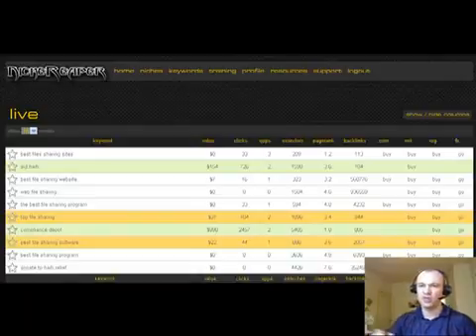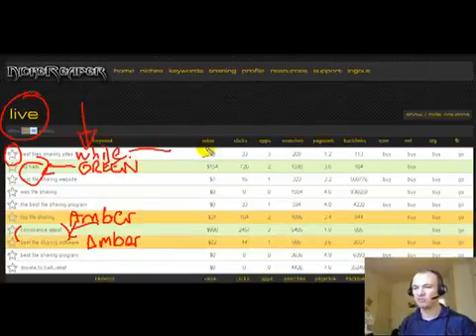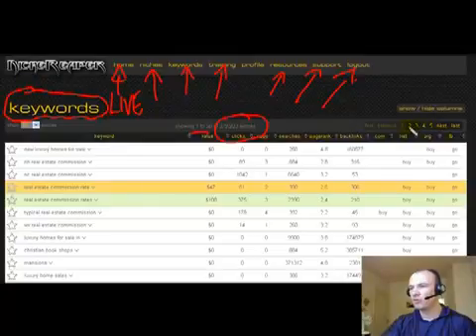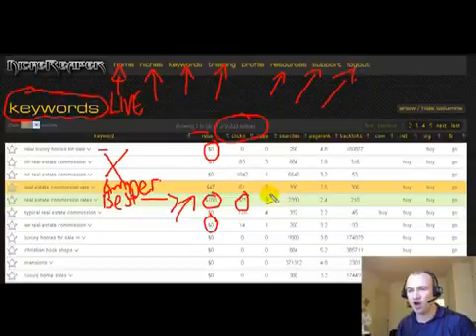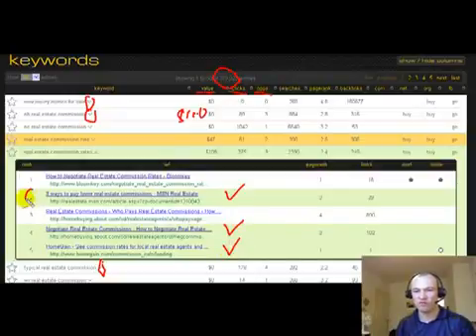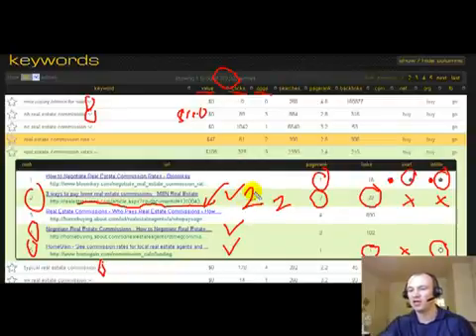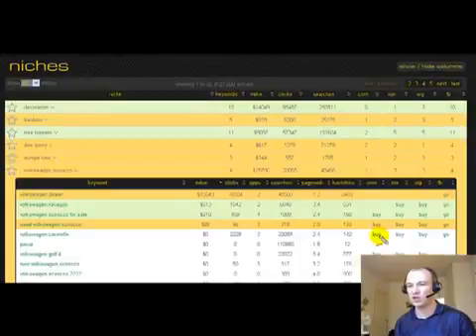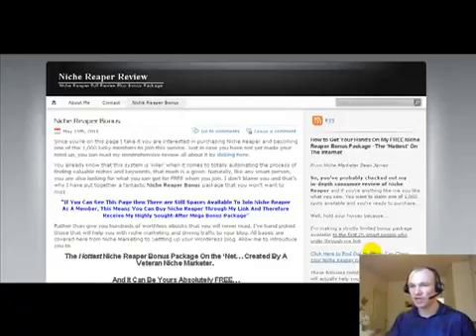8h YouTube Niche Reaper Review